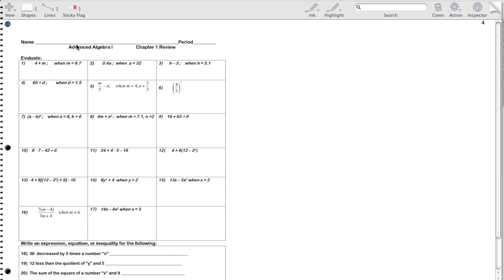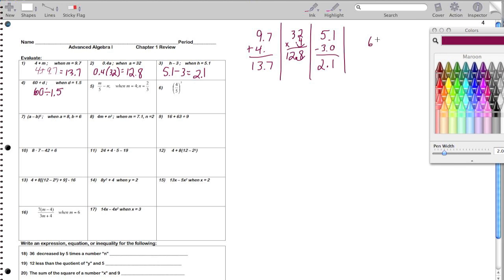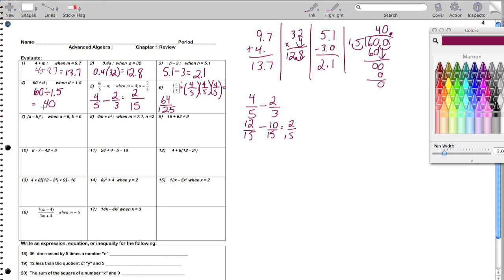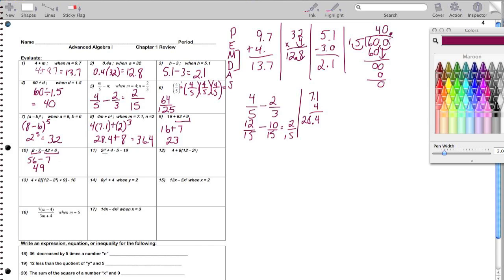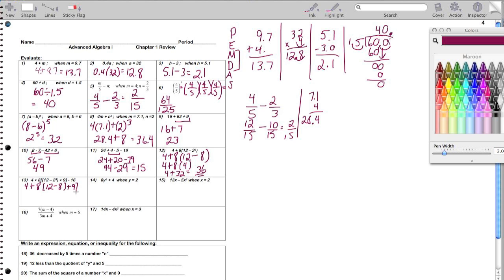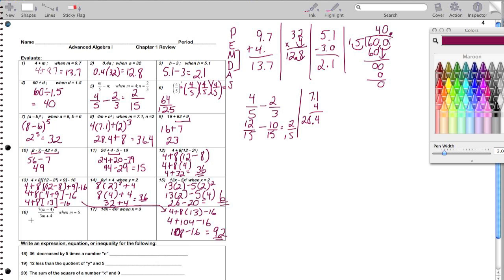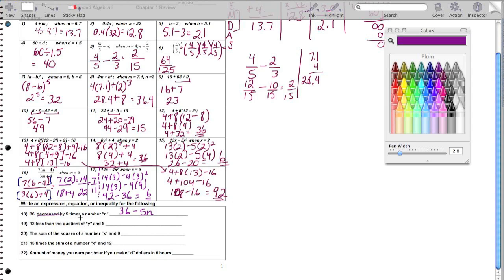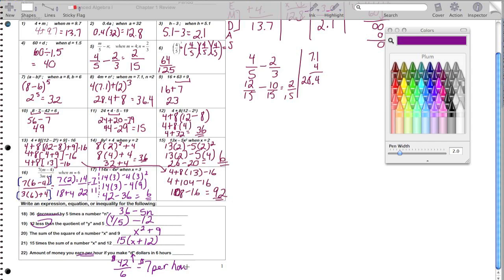Algebra Chapter 1 Review